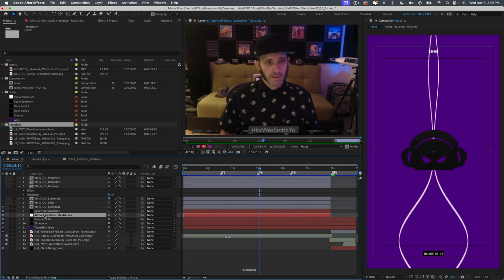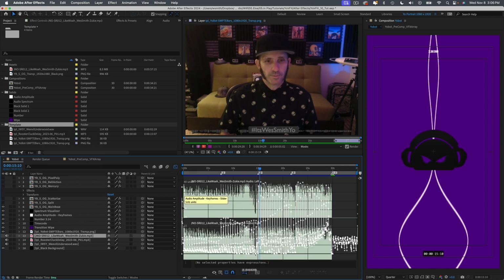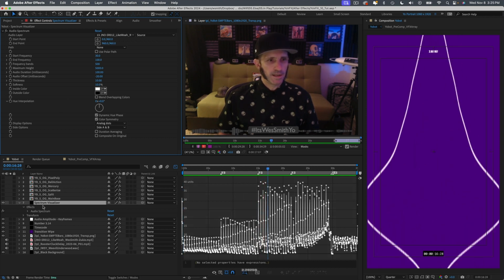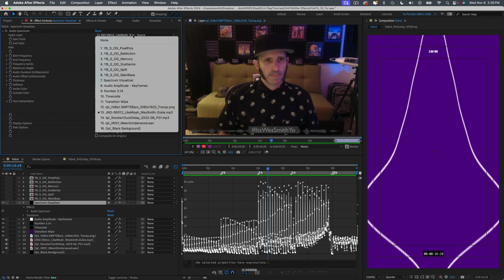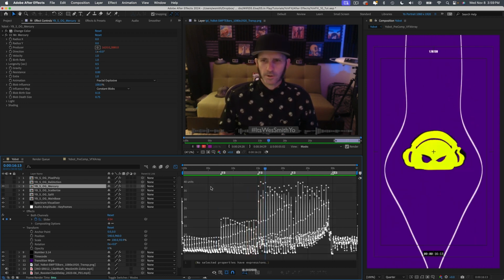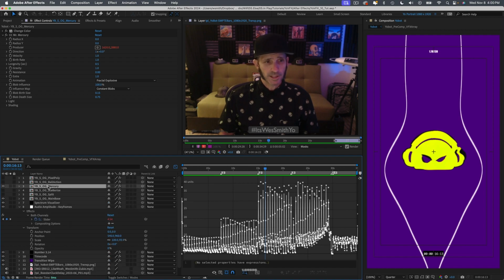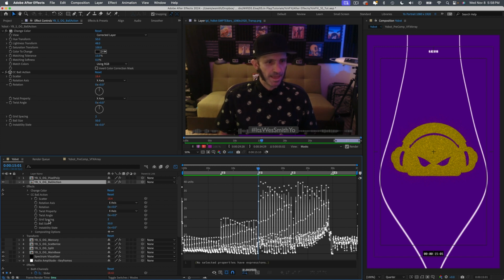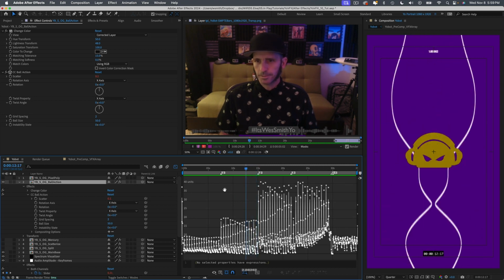How I Make Music Visualizers That Slap (Make Any Audio & Images REACT | After Effects)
Hi, I'm Wes Smith, a DJ and music producer based in San Diego, CA.

Music Visualizers That Slap is a tutorial I created for DIY DJ's and Music Producers.  You will learn how to use your music, logos, and images to make cool music visualizers.

00:00 Start
00:11 Quick Demo
00:33 Summary of Effects
01:15 Activating Music Part 1
02:31 Activating Music Part 2
05:16 Music Activation Recap
06:01 Mapping Audio Amplitude
08:11 Insane Control
09:01 Keyframe Mapping Example
09:38 Split Effect
10:51 Scatterize Effect
11:48 Mr. Mercury Effect
13:02 Ball Action Effect
13:19 Fart Jokes
14:12 Pixel Poly Effect
16:45 Hi Res Effect Demo
17:27 References & GPT